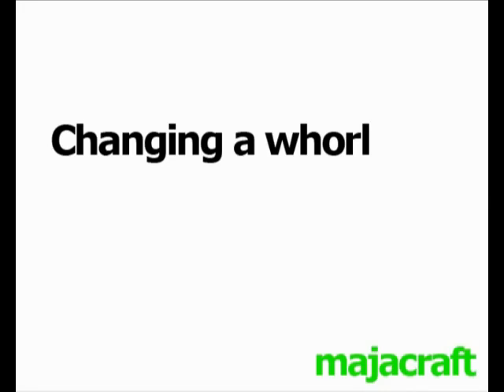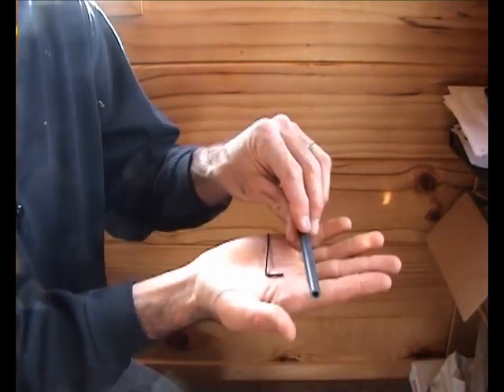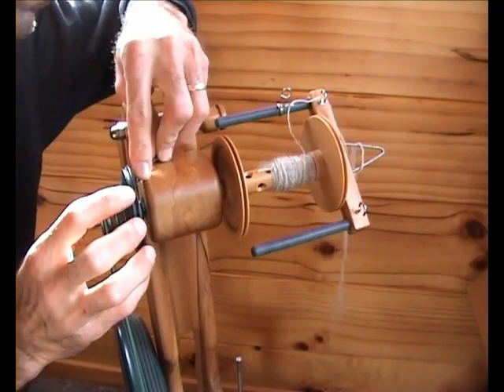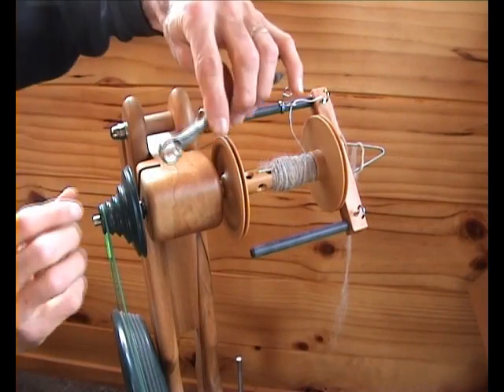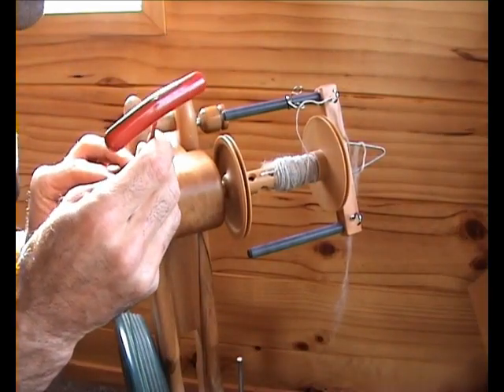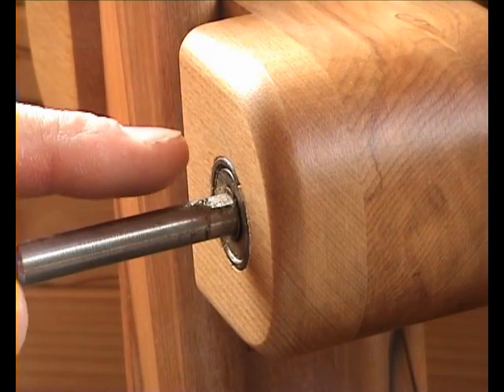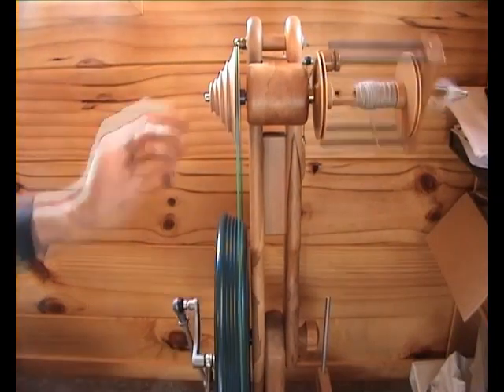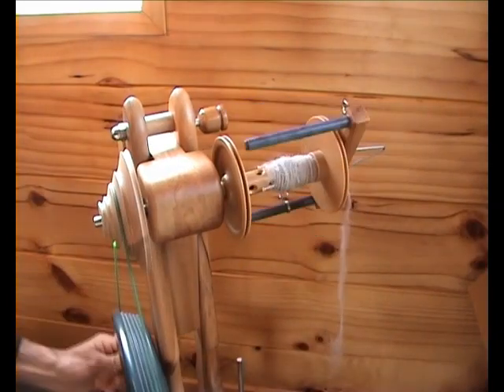Changing a Majacraft whorl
How to change a whorl on a Majacraft spinning wheel